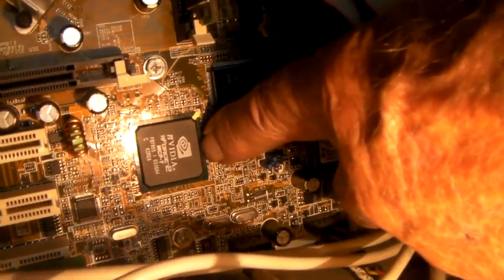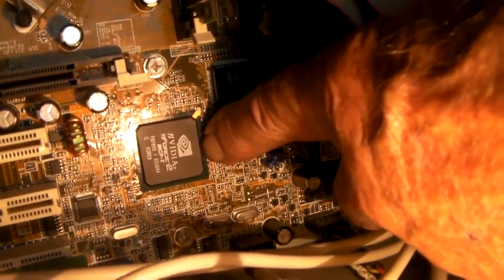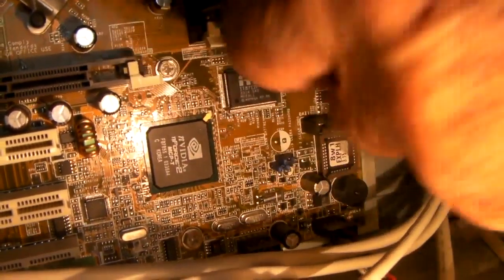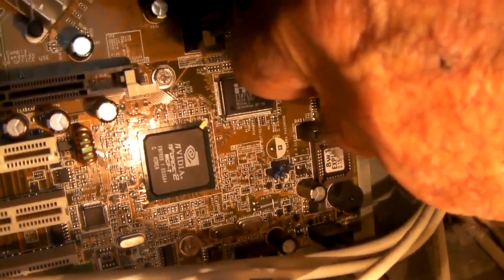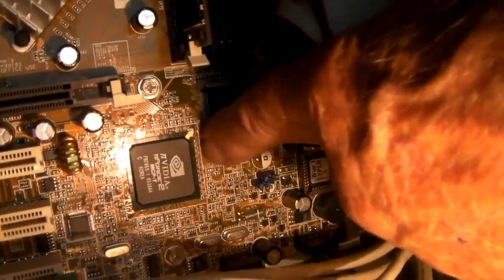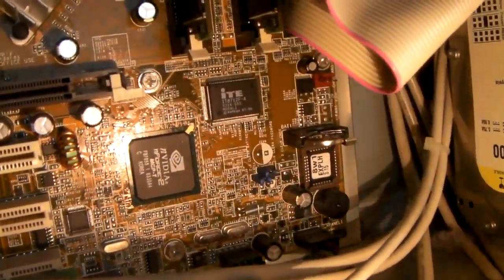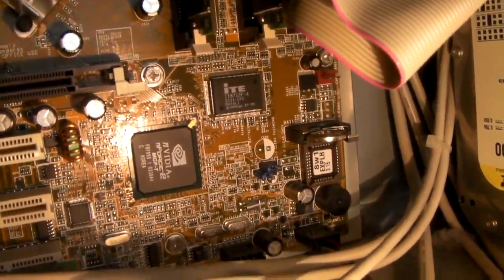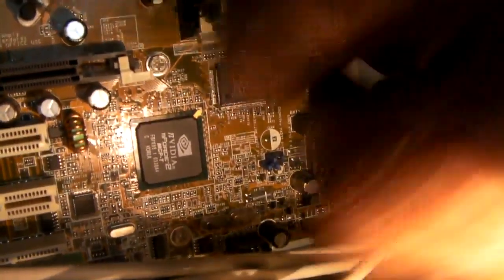Tom 12 9 19 car, XP & 7, 320 GB for Amazon, 3½ or 5 Hard Drive, Solid State 3)